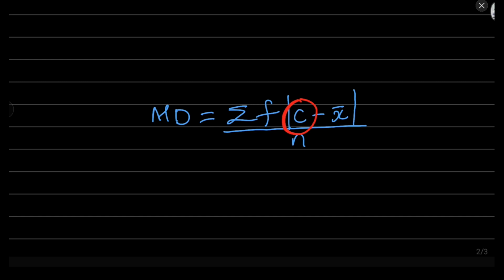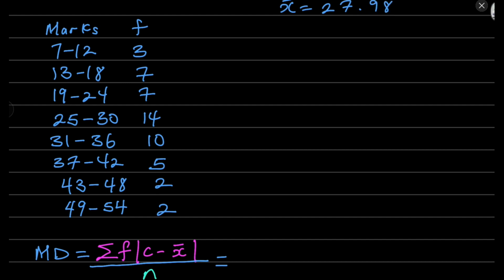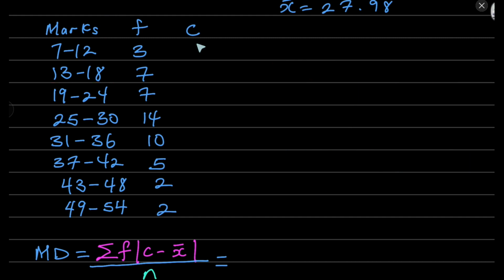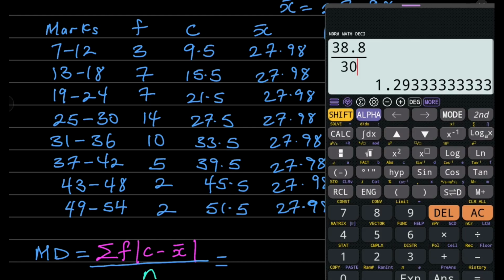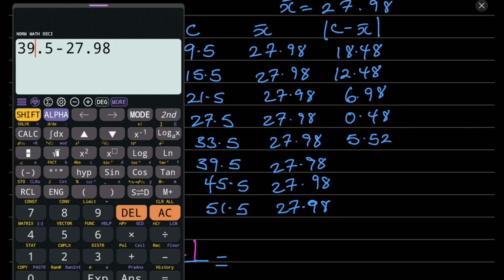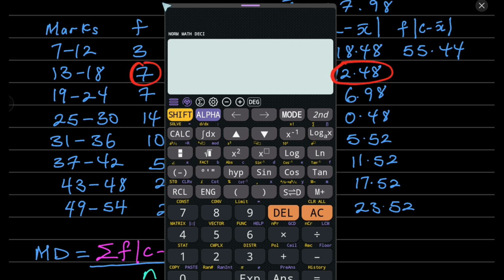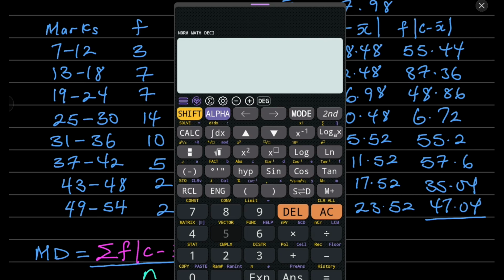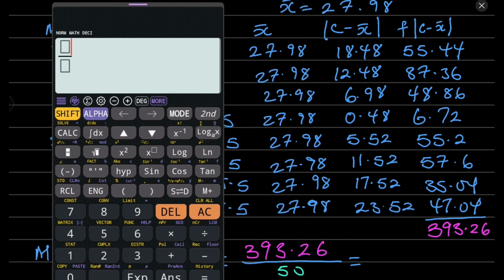Mean Deviation - Grouped Frequency Distribution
How to compute the mean deviation of a grouped frequency distribution.

Note: Kindly replace x-bar (symbol for sample mean) with μ (mu - Greek symbol for denoting population mean), as the formula is for calculating the mean deviation of the population.